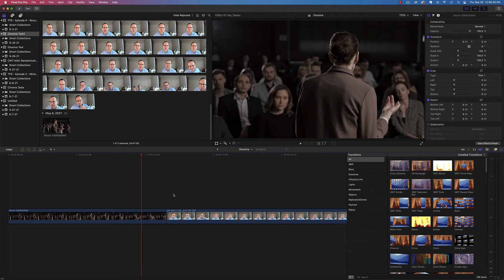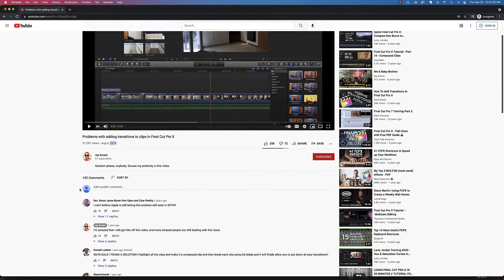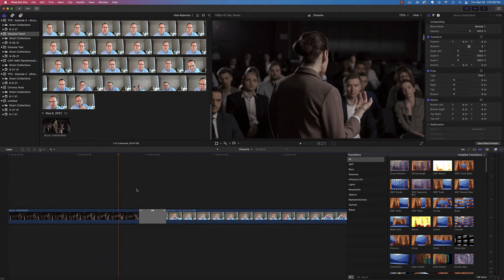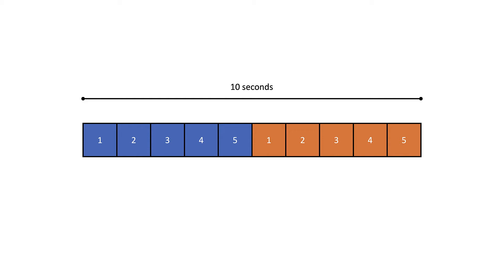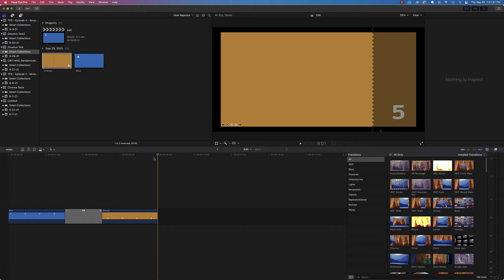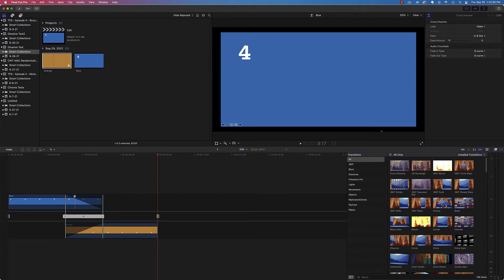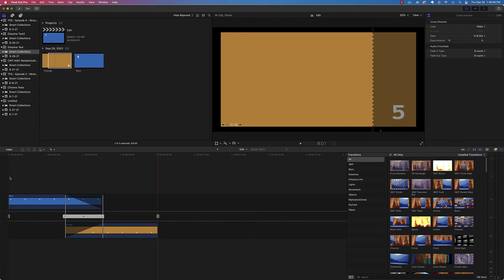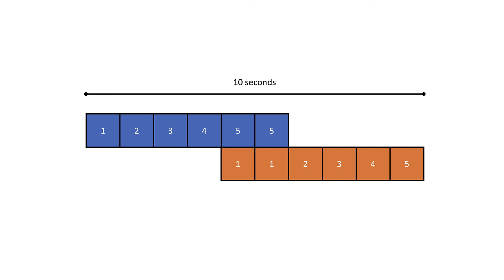FCPX Extra Media Error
In Final Cut Pro X (FCPX), when trying to add a transition, sometimes you get this error message:  There is not enough extra media beyond clip edges to create the transition.  What does this mean?  Why does it happen?  How can you fix it?  This video gives a detailed explanation of how transitions work, why you get this message, and how to avoid it.

I was probably unleashing as much profanity as Ray until I dug in to figure out why this happens.